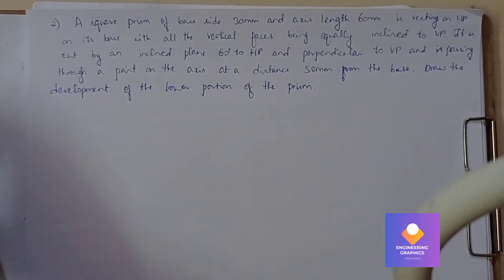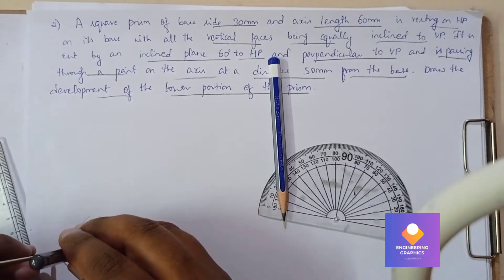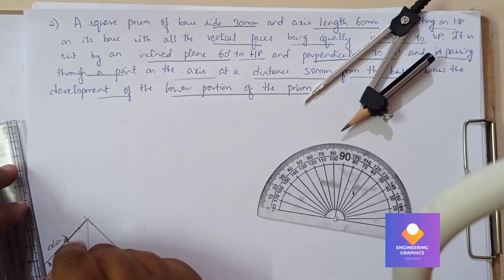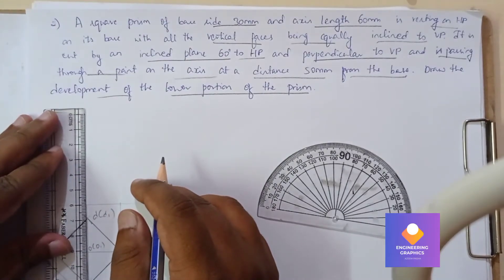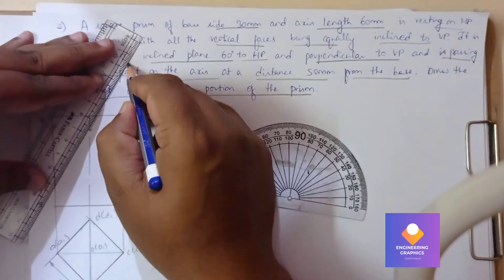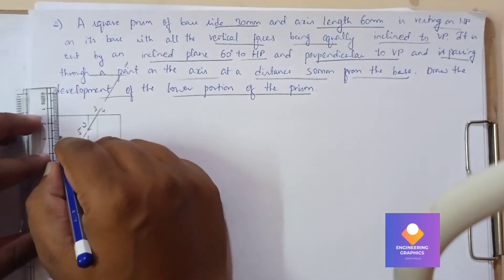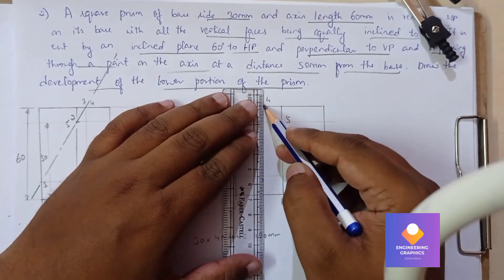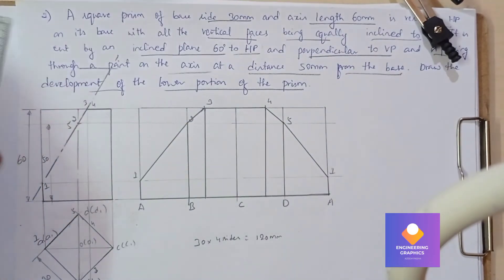Development of Square prism cut by inclined plane at 60degree and cut axis is 50mm above from base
Development of Square prism of side 30mm and axis 60mm rest with inclination to vp.
cut by plane at an angle of 60degree and with acis centre 50mm above from base.